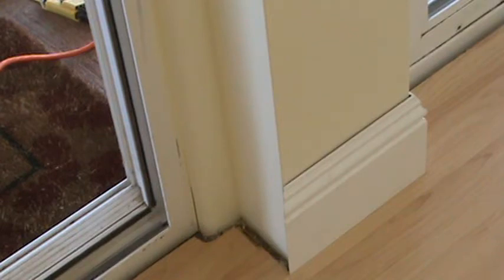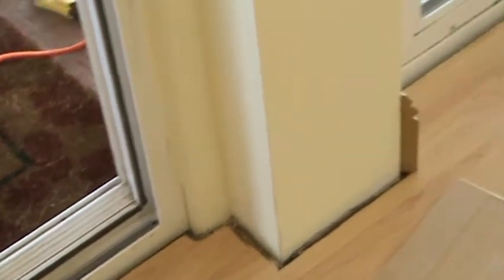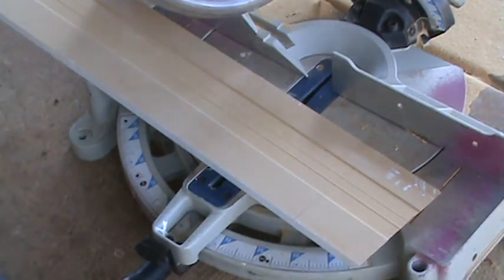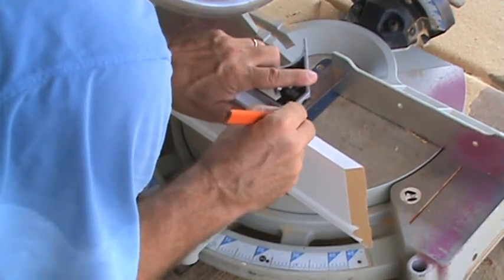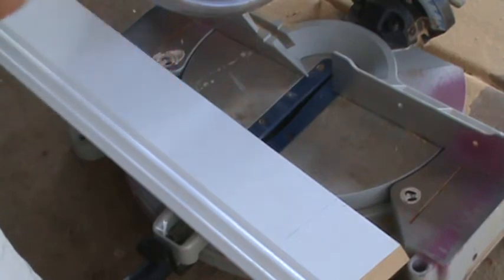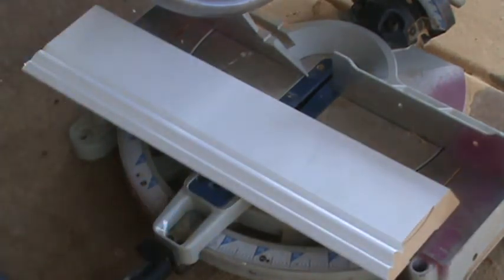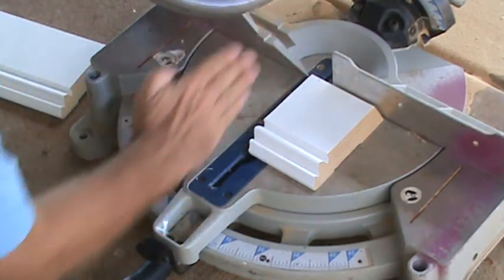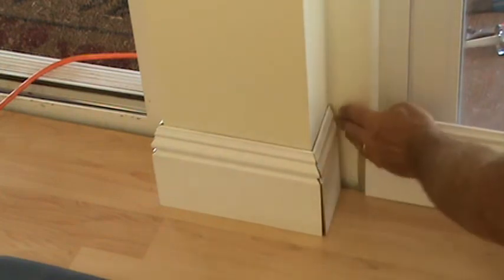Measuring & Cutting Baseboard with Compound Mitre Crosscut Saw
Measuring & cutting baseboard with a compound mitre crosscut saw is what this quick howto video is about. VideoJoe has lots of howto videos on cutting & measuring for baseboards so if you need assistance then check out some of his videos here on his YouTube channel. VideoJoe likes to use a compound mitre box crosscut saw since the saw can do lots of things with your baseboards. A Compound crosscut mitre saw can cut pretty much any angle you want it to & you can shave off just a smidge to your baseboards to make them fit better too. Just make sure to be careful when making too short of a cut to a piece of baseboard. Being careful when using this type of saw, yes, but it's a great tool when needing to install baseboards. Measuring & cutting baseboards is easy...when you know how. Watch & learn as VideoJoeShows you how to use a compound mitre box crosscut saw & how it could help you with your baseboard installs.